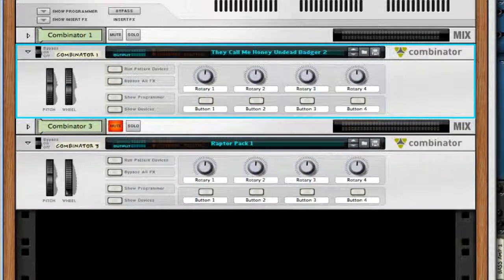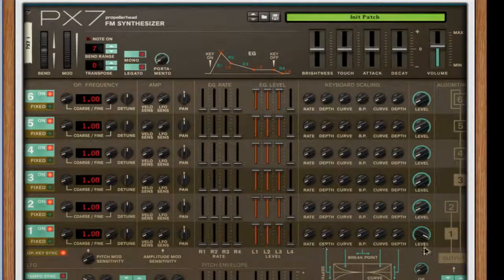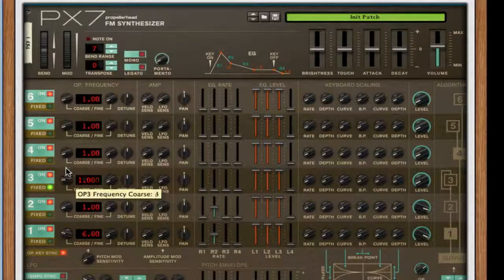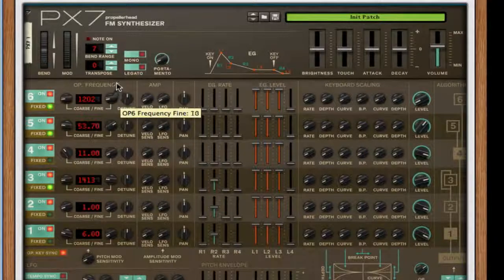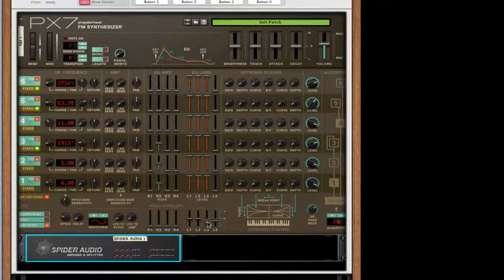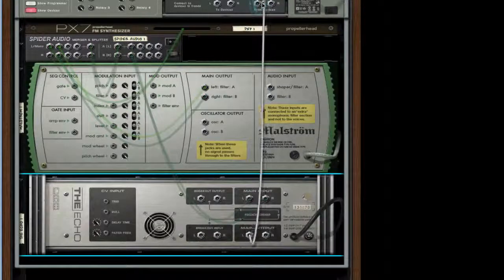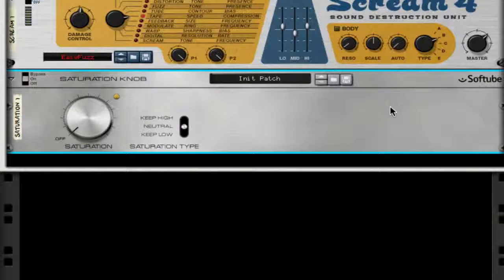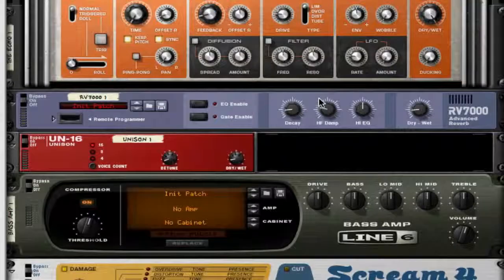Raptor PX7 High Pitch & New Wider Sound Tutorial In (Reason6.5.3)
In this tutorial I will show you how to create a much wider more professional sound synth. It's very pitchy and removed for your pleasure of creating any track.